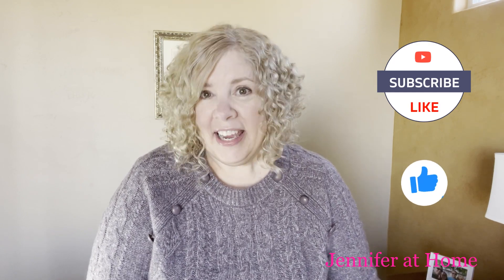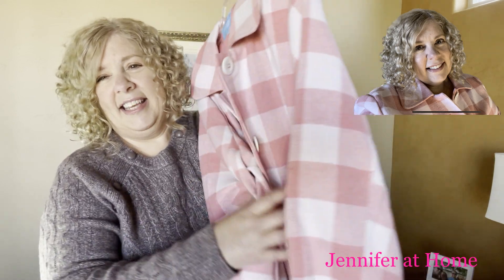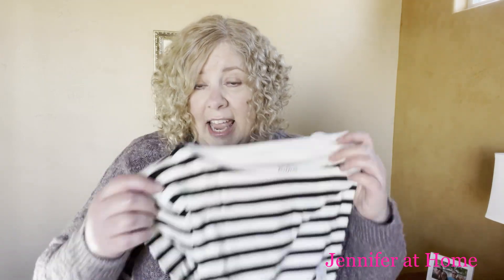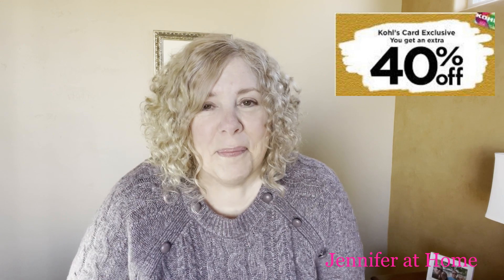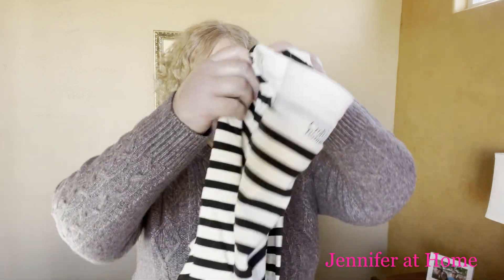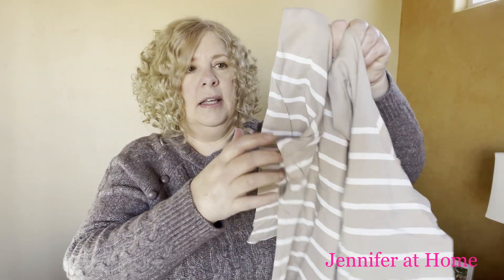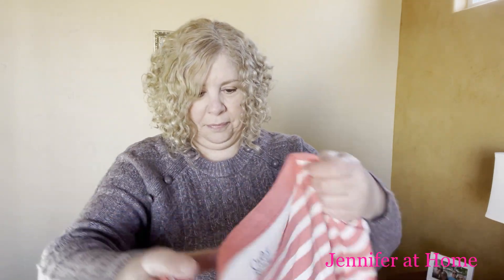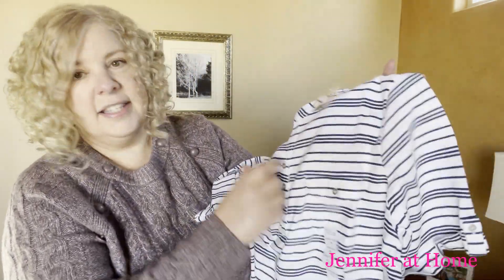KOHLS SHOPPING HAUL! Discounts, Deals, Kohls Cash, Mystery Savings, Rewards, How To Get The Deals!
Welcome Everyone to my Home! Thank you for joining me for a Kohl’s Haul!  Come along and let me show you what I bought!  In addition, I’ll tell you about how to get the best deals using your coupons and store rewards program.

Jennifer at Home
1180 Commerce Drive 13246

Sarah’s Poshmark:
Poshmark.com/closet/@dressedbysarah